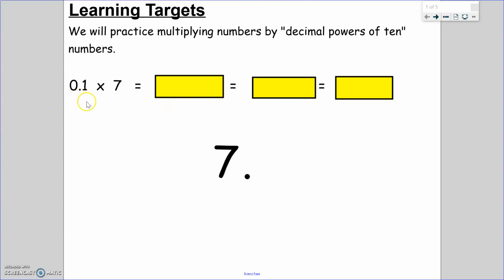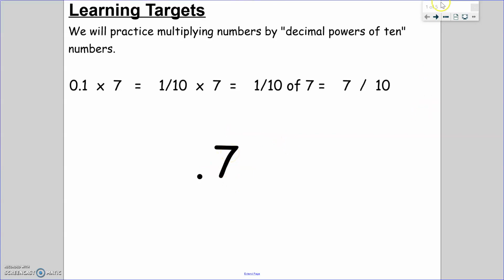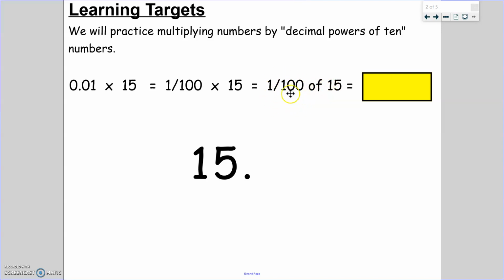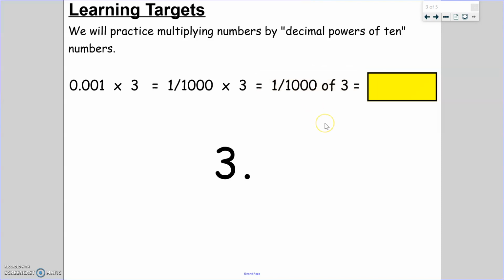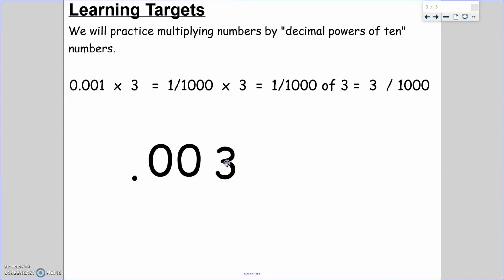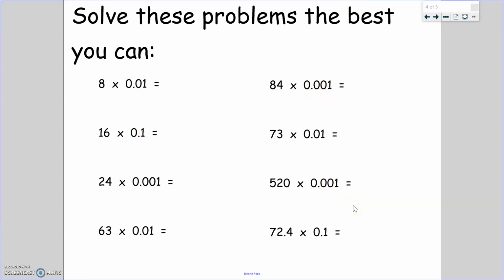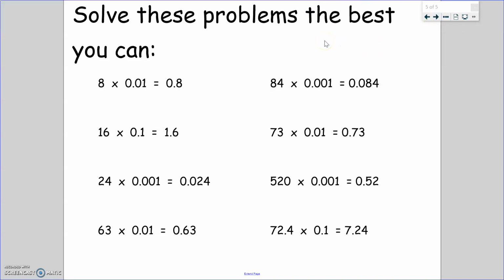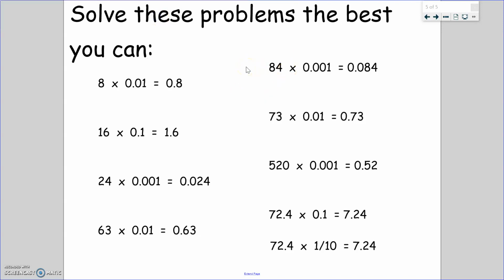Multiplying by Decimal Powers of 10